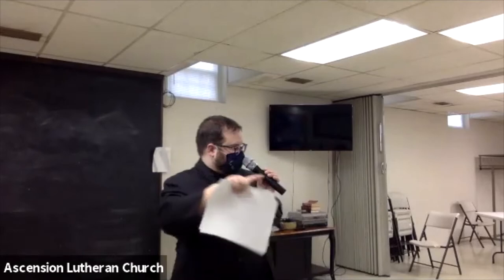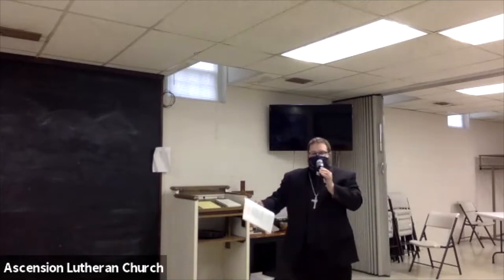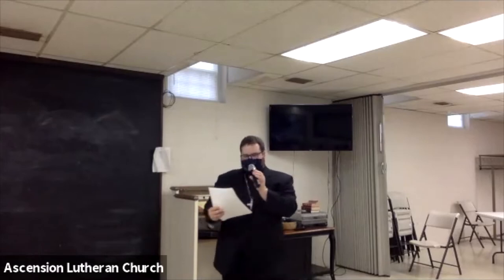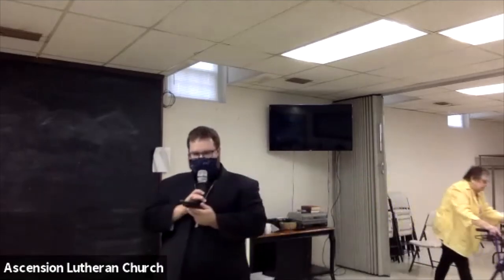The 5th Commandment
Lutheranism 101 Bible Study
Rev. Adam Thompson
2021